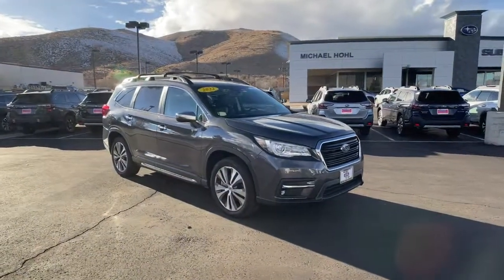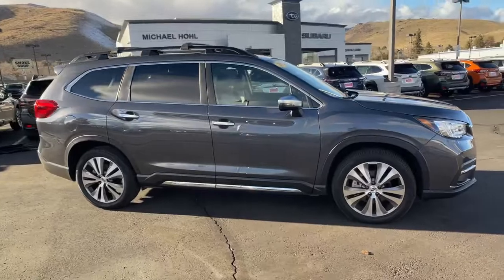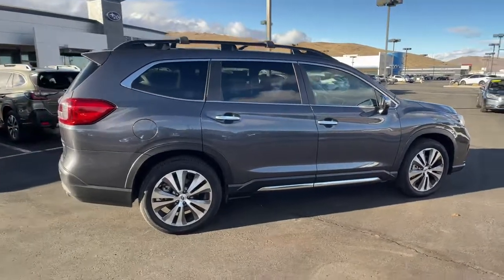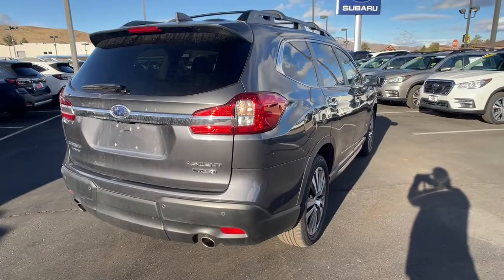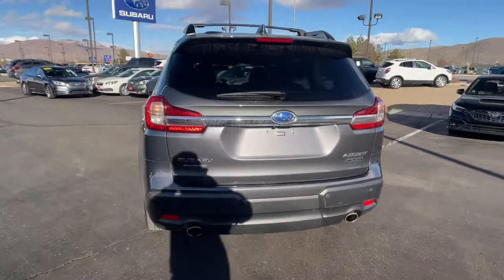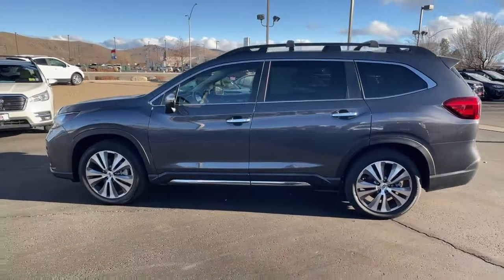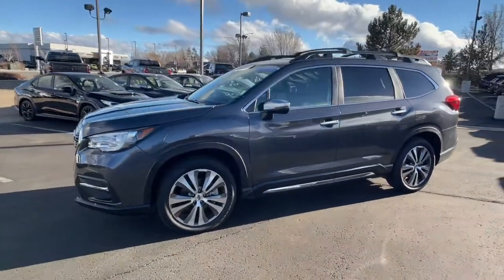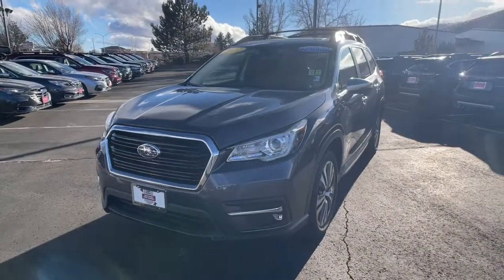2022 Subaru Ascent Carson City, Reno, Lake Tahoe, Northern Nevada, Susanville, NV PS3077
Magnetite Gray Metallic Used 2022 Subaru Ascent Touring available in Carson City, Nevada at Michael Hohl Subaru. Servicing the Reno, Lake Tahoe, Northern Nevada, Susanville, NV area.

2022 Subaru Ascent Touring Certified.**CARFAX CLEAN**, **CARFAX ONE OWNER**.Lineartronic CVT AWD Odometer is 2463 miles below market average! 2.4L 4-Cylinder DOHC 16V 20/26 City/Highway MPGSubaru Certified Pre-Owned Details: * SiriusXM 3-Month trial subscription, $500 Owner Loyalty coupon & 1 year trial subscription to STARLINK * Roadside Assistance * Warranty Deductible: $0 * 152 Point Inspection * Vehicle History * Transferable Warranty * Powertrain Limited Warranty: 84 Month/100,000 Mile (whichever comes first) from original in-service dateThis vehicle comes with a 90 day or 3,000 mile limiited powertrain warranty!! This vehicle is NOT sold as-is!!! (Vehicles over 125,000 on the odometer excluded from limited powertrain warranty.)